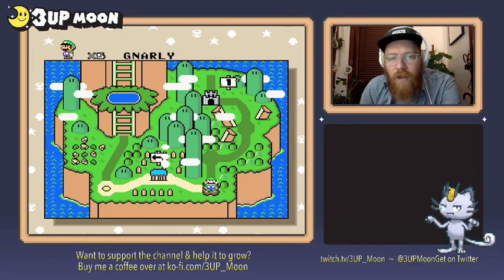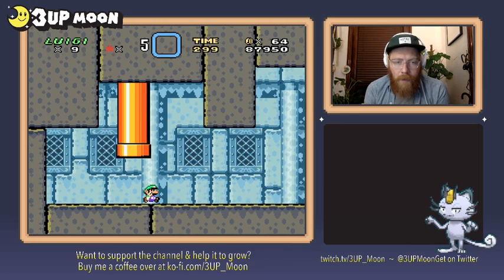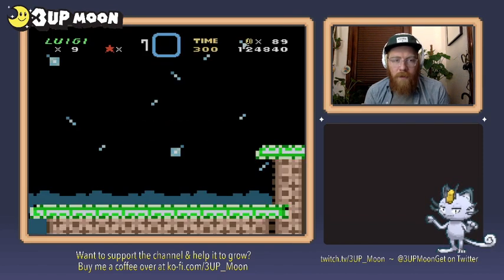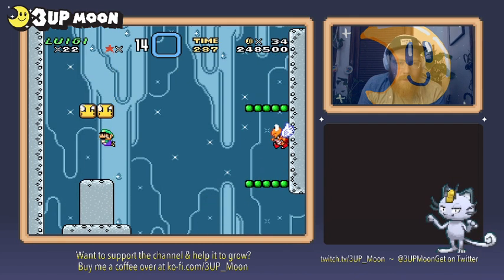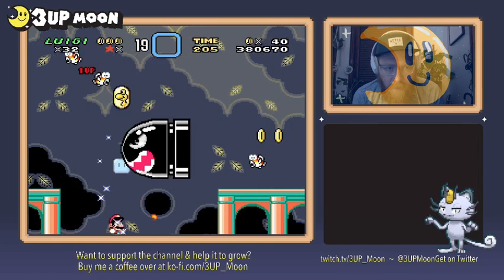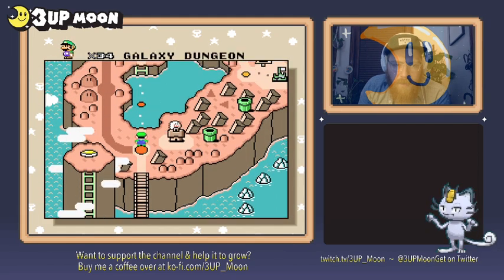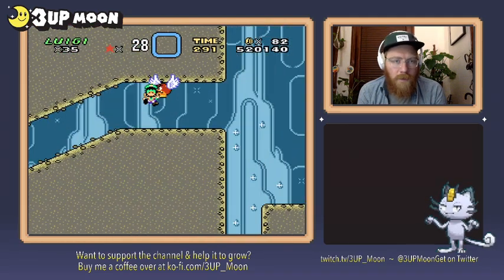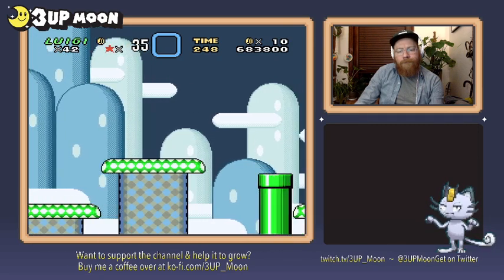* Beyond the Mind's Dinosaur Island * Super Mario World Randomizer